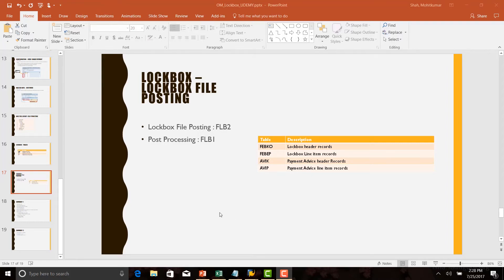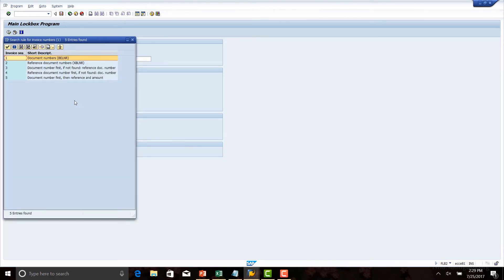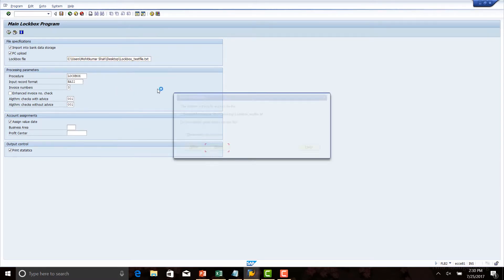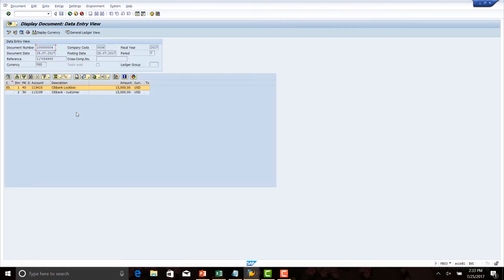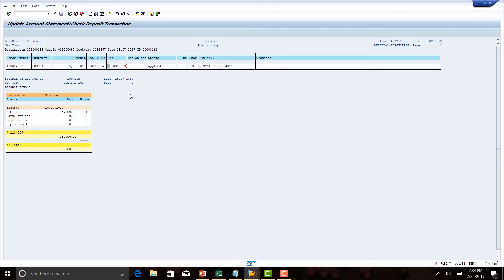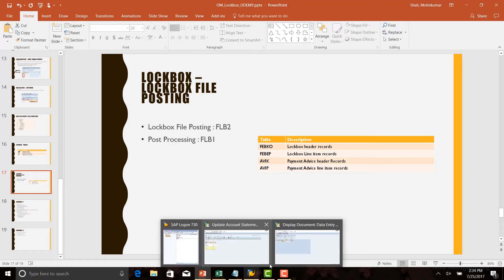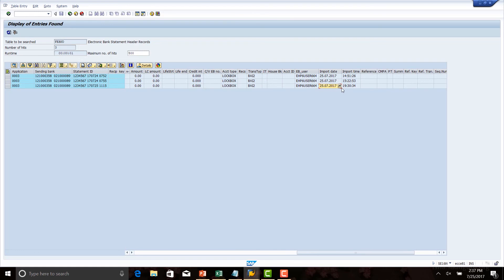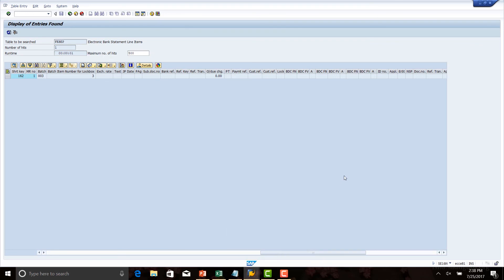SAP Lockbox Tutorial 10 : SAP Lockbox File Testing